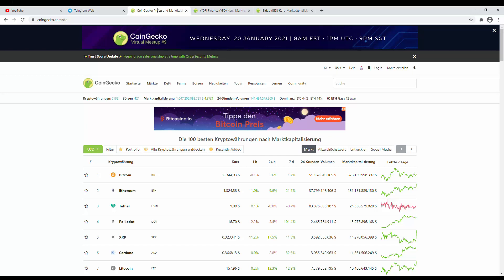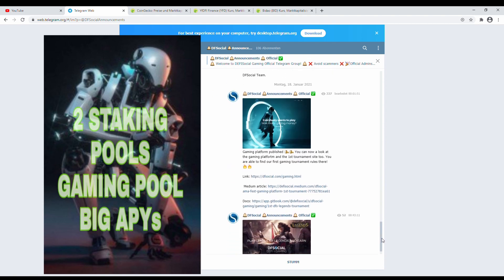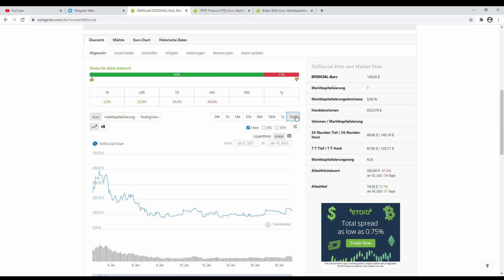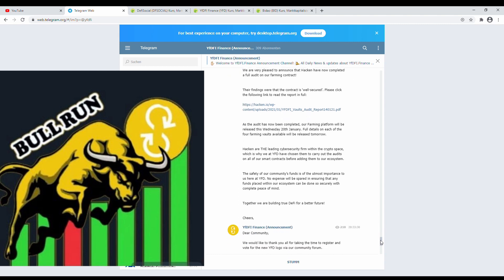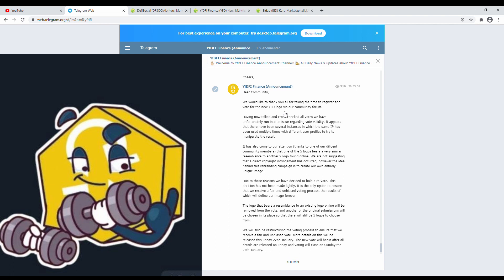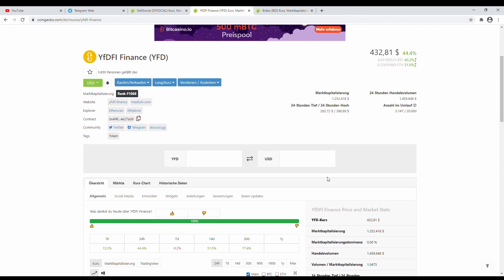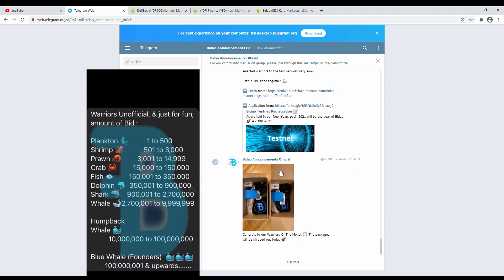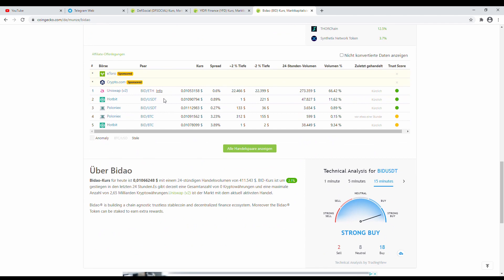DFSOCIAL - YFD - Bidao $ BIG News / Giveaways / AMA´s / Farming $ ?all soon?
Hello everybody,

3 projects with a lot of new stuff for Q1.2021!!!